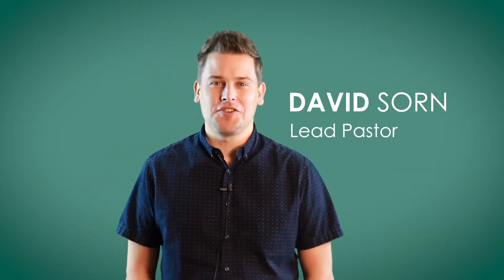House Groups Sep 22-26 2019